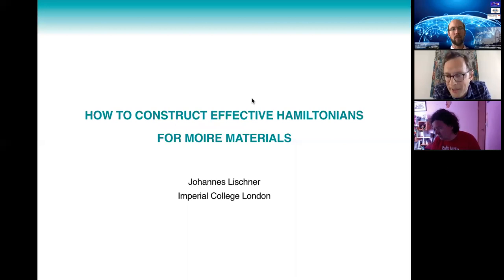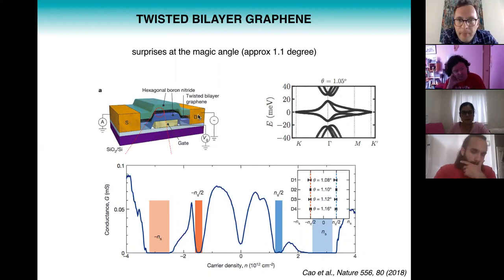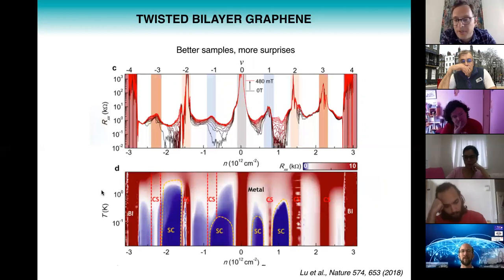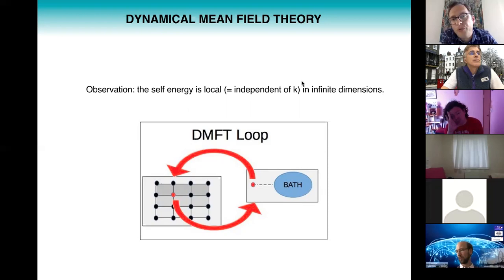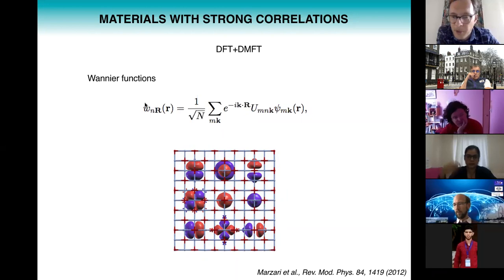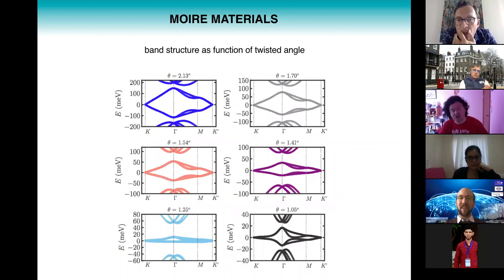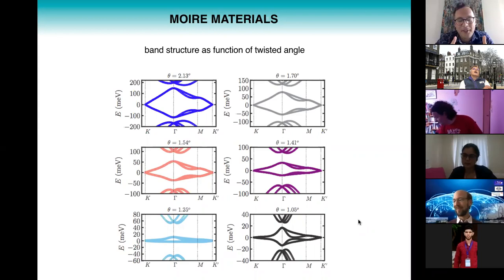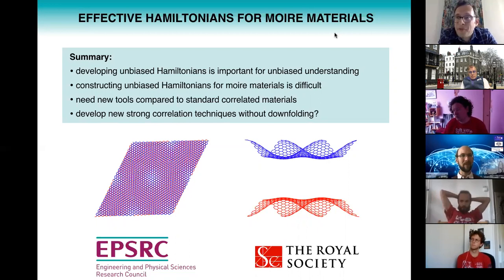Johannes Lischner (Dept Materials, Imperial College)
Talk I: How to construct effective Hamiltonians for Moire materials

Talk presented at Condensed Matter in all the Cities 2020

Abstract:

Since the discovery of correlated insulator states and unconventional superconductivity in twisted bilayer graphene in 2018, there has been an intense effort to understand the electronic properties of moiré materials. However, the combination of large supercells (containing more than 10,000 atoms for magic-angle twisted bilayer graphene) and strong electron correlations makes the theoretical description of this new class of materials highly challenging. Standard strong correlation techniques for real materials are often based on downfolded effective Hamiltonians where the number of degrees of freedom is greatly reduced compared to full first-principles models. Generating accurate effective Hamiltonians, however, is a difficult task even for materials with few atoms in the unit cell. In this talk, I will try to give a pedagogical introduction into procedures for developing effective Hamiltonians from first-principles techniques and describe how these methods must be extended for the description of moiré materials.